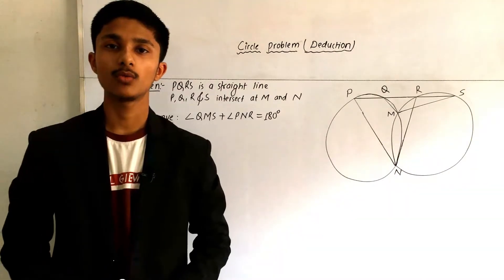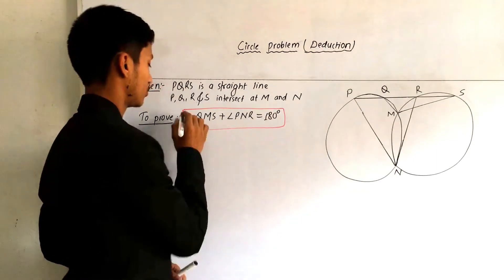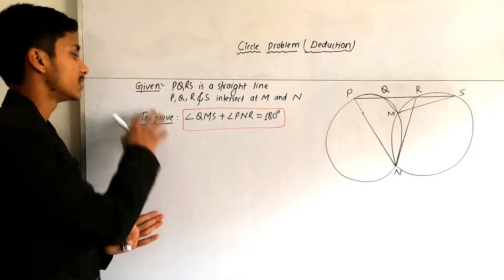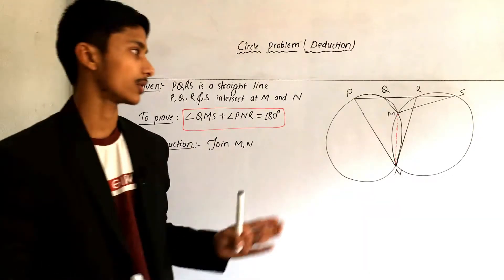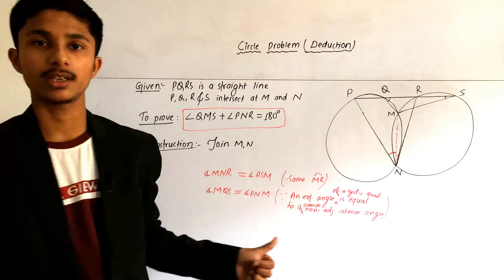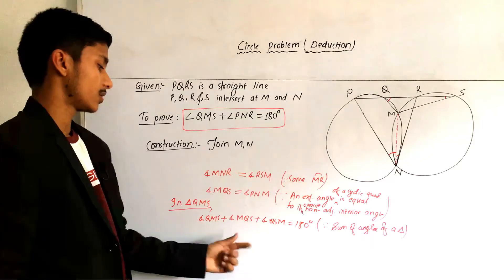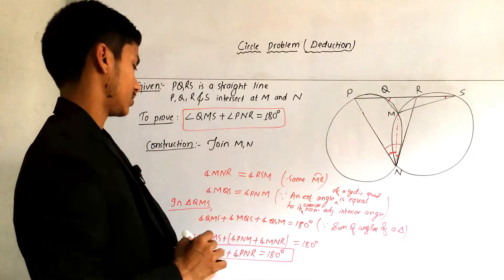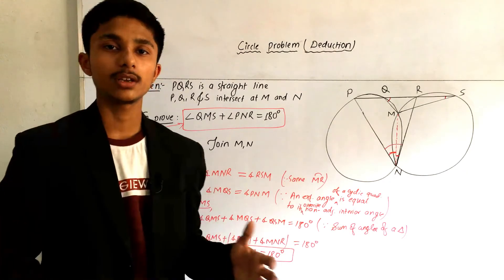Circle Problem #2 | Deduction | circle question | Geometry| ifelongconcepts || Incredible Study 🔥🔥🔥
Circle problem. It is also known as deduction. The question with solution is given in this video. It is of geometry part. You get clear concept about this question.

ミ💖 SUPP❤RT ME :-) 💖彡